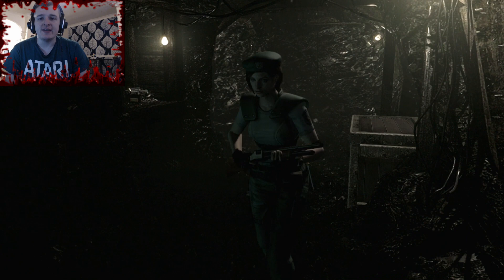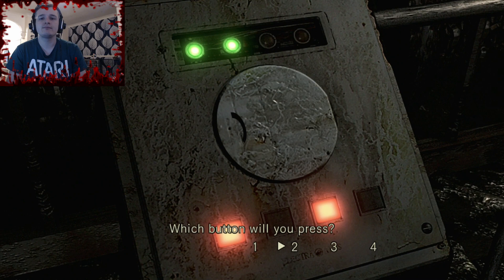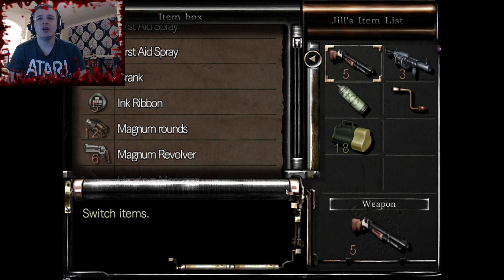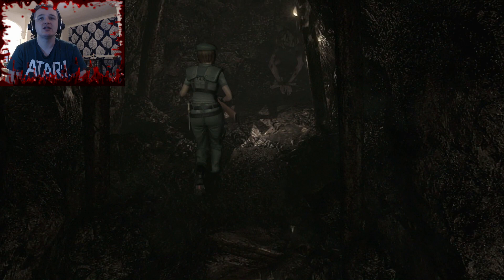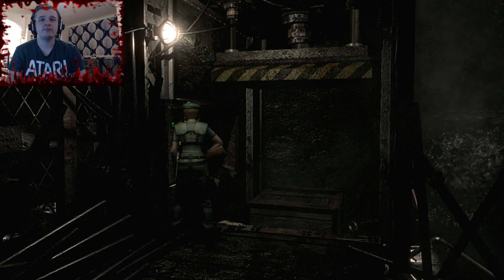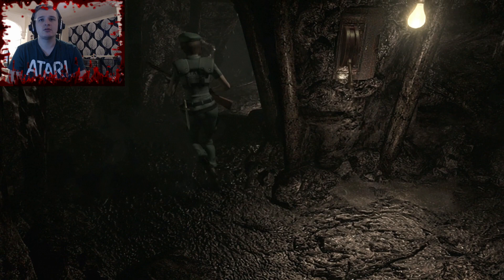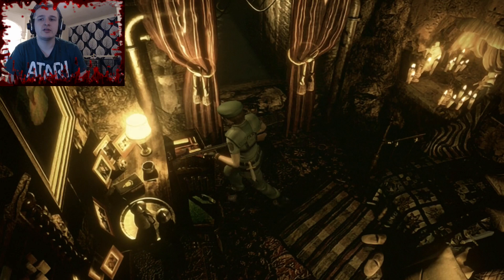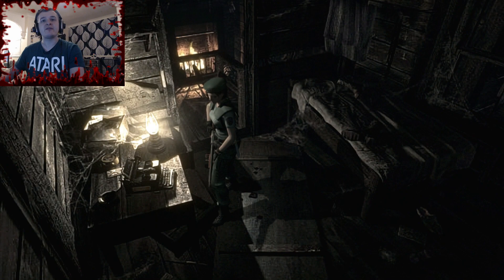Lisa's Lair - Lets play Resident Evil Remake PS4: Part 11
Resident Evil Remake part 11 Lisa's Lair!

Hey everyone welcome back for another episode of our Resident Evil Remake series with us retrostitchgaming!

In this episode, continue exploring the underground caves and find the creepy Lisa Trevor's hidden lair...